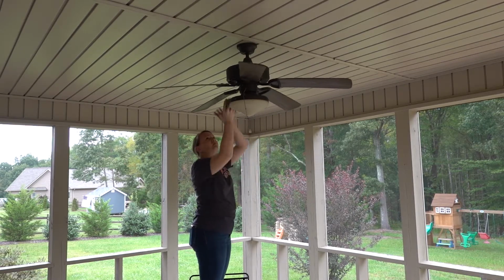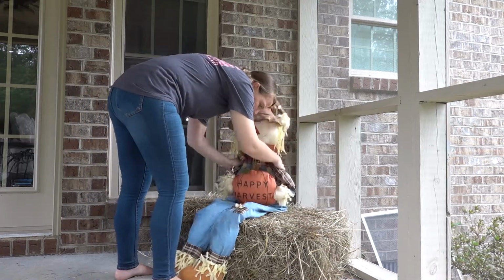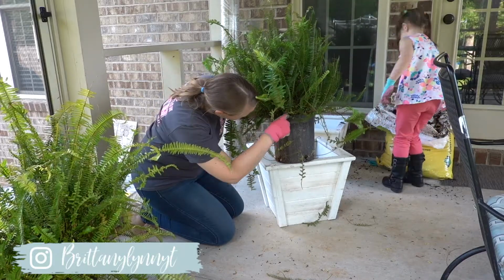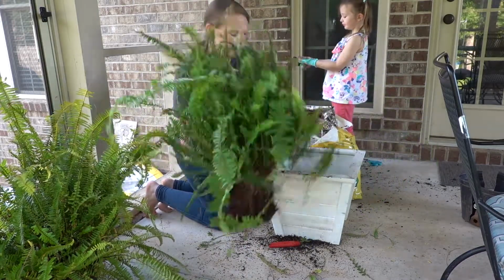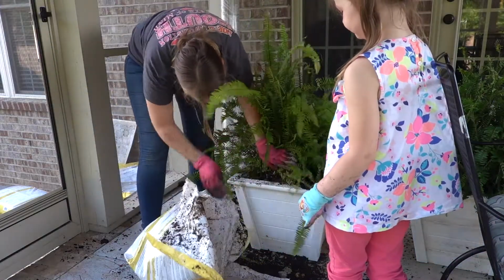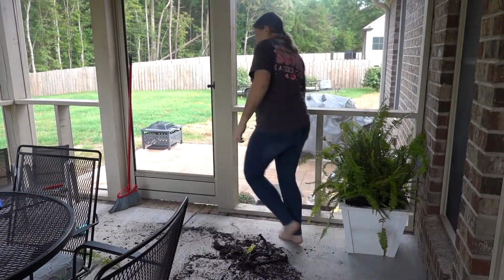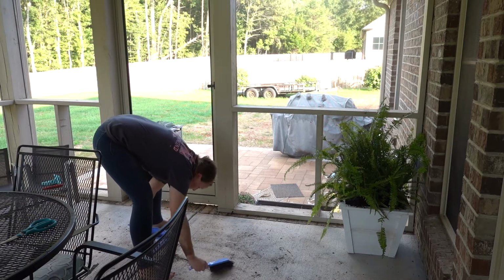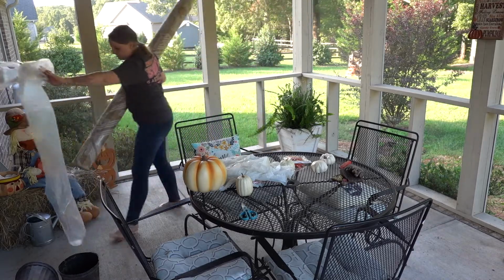Fall Porch Clean and Decorate with me 2020 | Fall Porch Makeover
FALL PORCH CLEAN AND DECORATE WITH ME 2020

Hey Friends!

Today's video is the conclusion to last week's Clean with me front porch. Clean and decorate with me for fall 2020. I used a lot of items I already had and then used just a few items I picked up from the dollar tree!